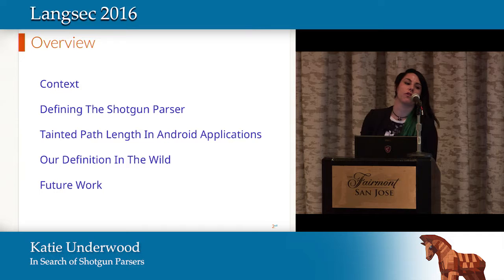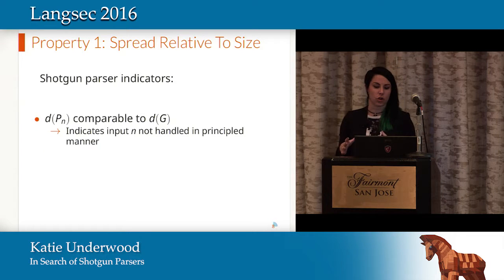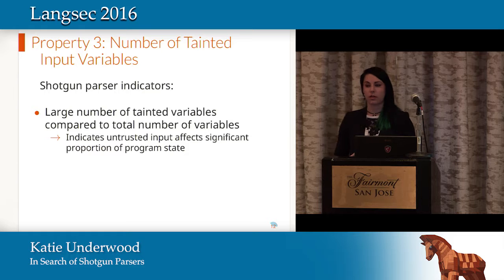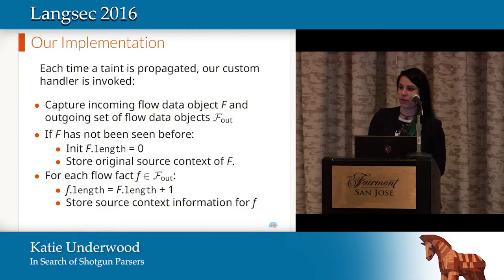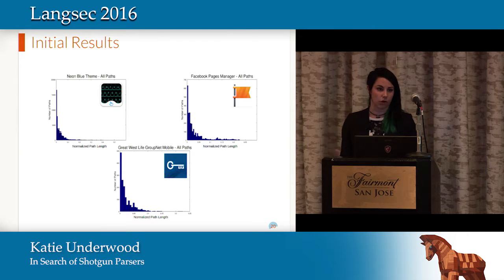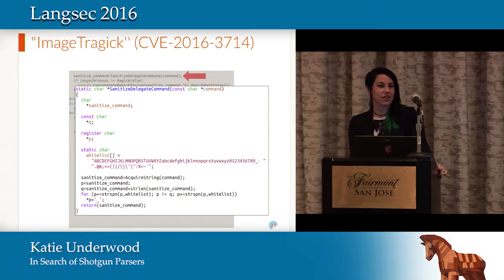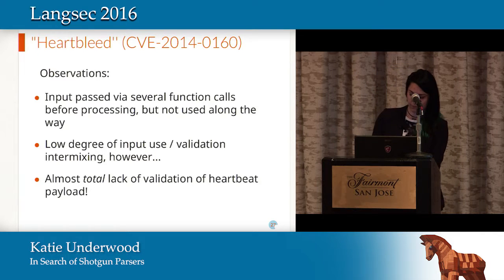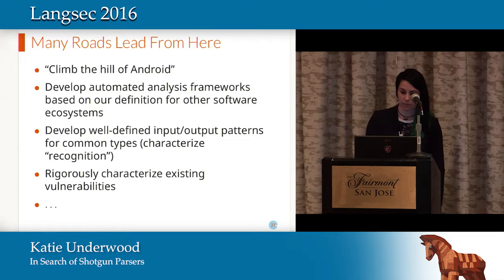In Search Of Shotgun Parsers In Android Applications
Katie Underwood
Presented at the
   2016 LangSec Workshop

ABSTRACT
In any software system, unprincipled handling of input data presents significant security risks. This is particularly true in the case of mobile platforms, where the prevalence of applications developed by amateur developers in combination with devices that hold a wealth of users' personal information can lead to significant security and privacy concerns. Of particular concern is the so-called shotgun parser pattern, in which input recognition is intermixed with input processing throughout the code base. In this work, we take the first steps toward building a tool for identification of shotgun parsers in Android applications. By extending the FlowDroid framework for static taint analysis, we are able to quantify the spread of untrusted data through 55 applications selected from 15 categories on the Google Play store. Our analysis reveals that on average, most untrusted input propagates a relatively short distance within the application code. However, we also find several specific instances of very long data propagations. In addition to providing a first look at the "state of parsing" in a variety of Android applications, our work in this paper lays the groundwork for more precise shotgun parser signature recognition.